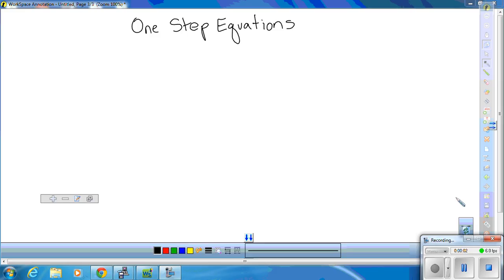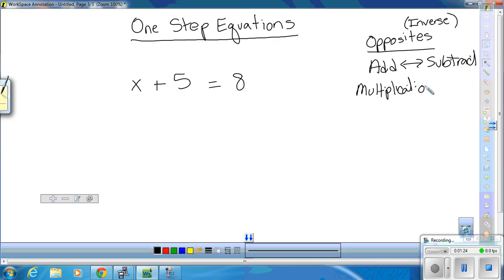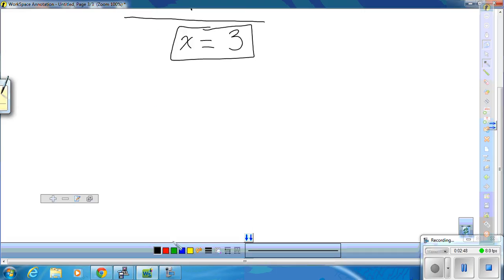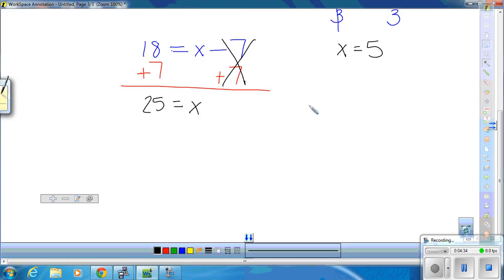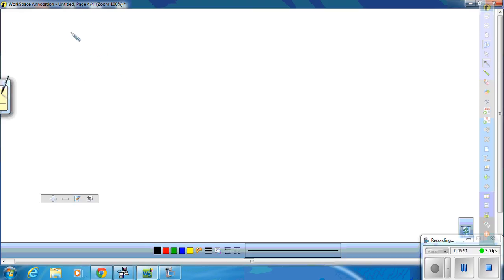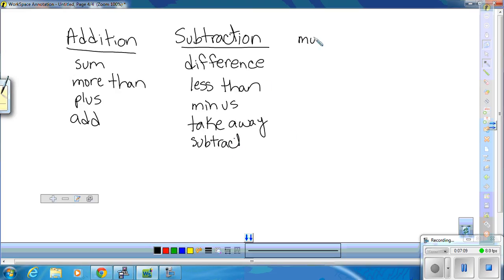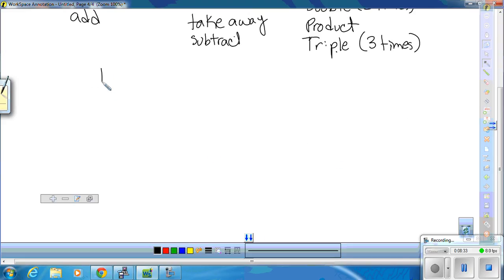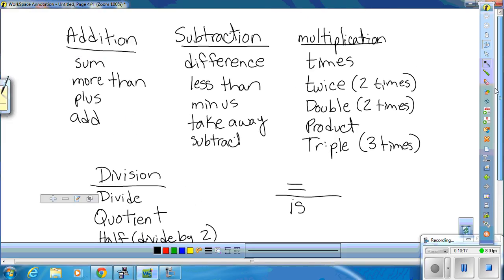One Step Equations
Review of how to solve one step equations.